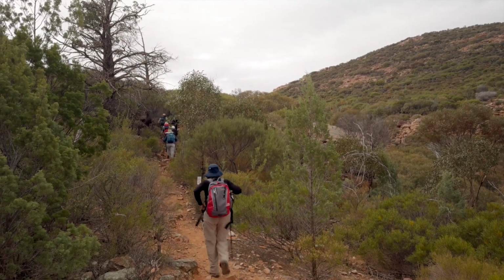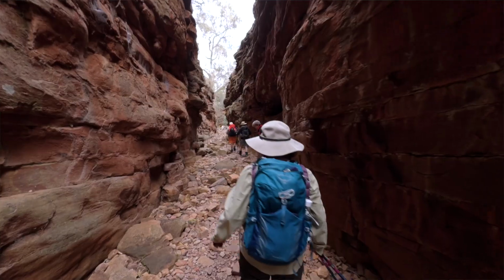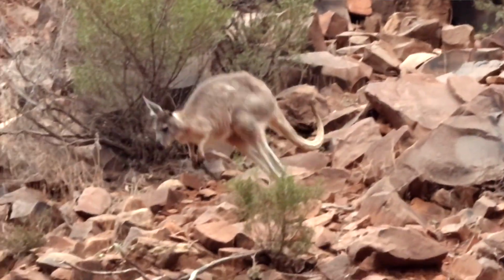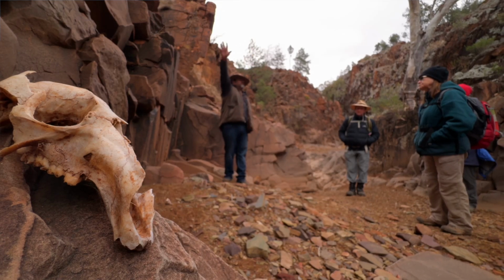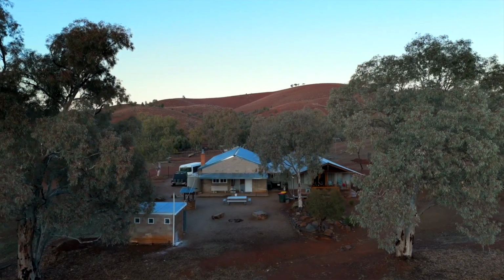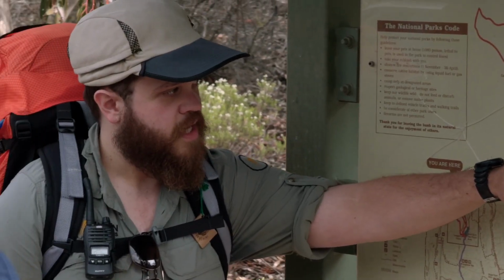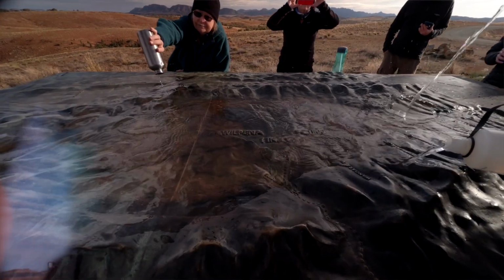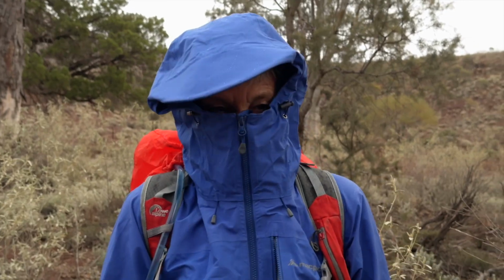What's it like trekking the Heysen Trail in the Flinders Ranges, South Australia?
With its stunning landscapes, world-class wines and laidback, cultured capital, South Australia is a rewarding slice of Australia that should be on your radar.

Our tip for active travellers?

Head to the Flinders Ranges to hike sections of the famous Heysen Trail, encountering some of Australia’s most outstanding outback landscapes as you hike this incredible long-distance trail through a rolling range of majestic peaks and rugged ridges.

VIEW OUR GUIDED WALKING TOURS IN THE FLINDERS RANGES